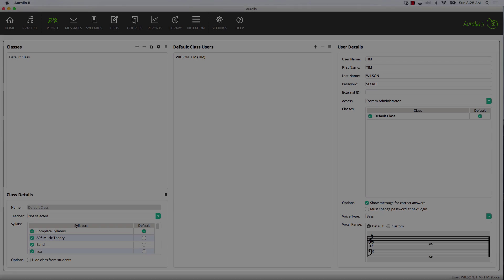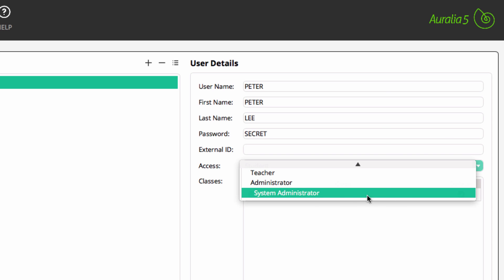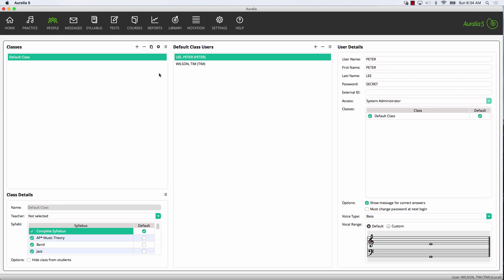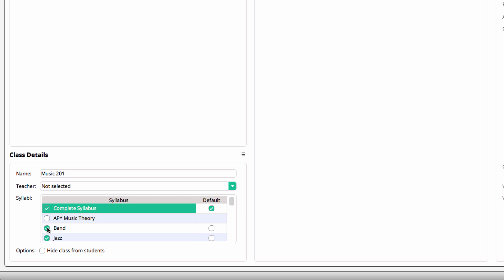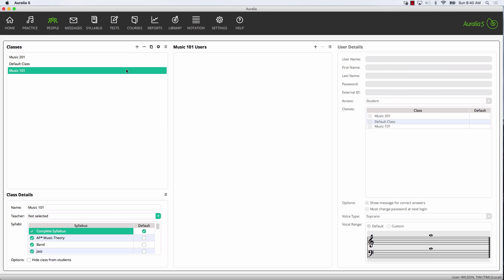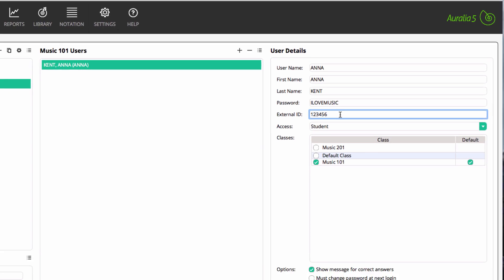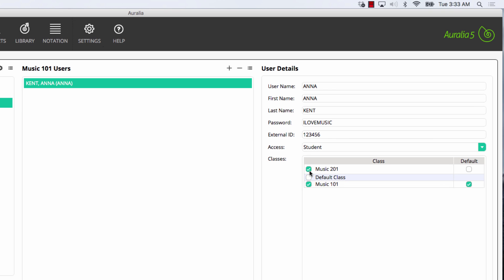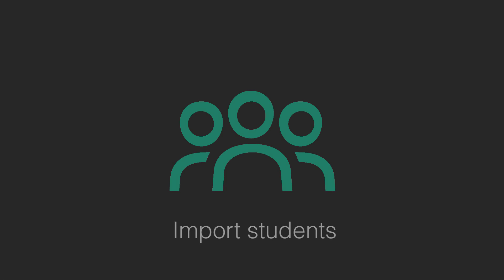Adding Teachers, Classes & Students - Auralia & Musition 5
Learn how to add your students and teachers, and set up classes in Auralia & Musition 5.